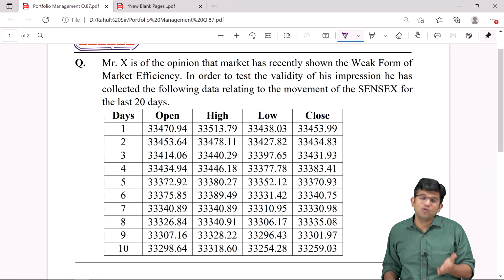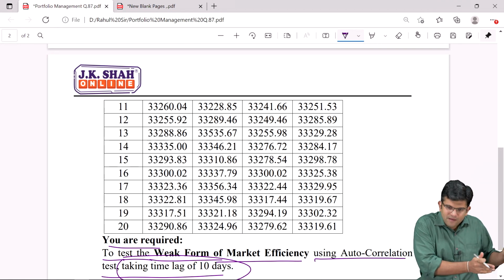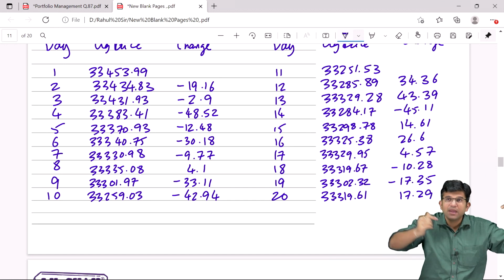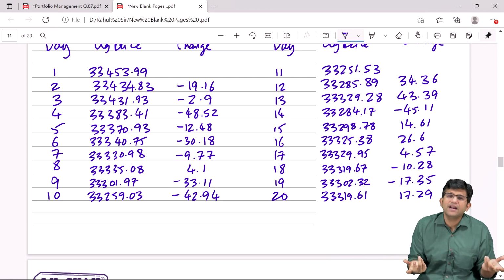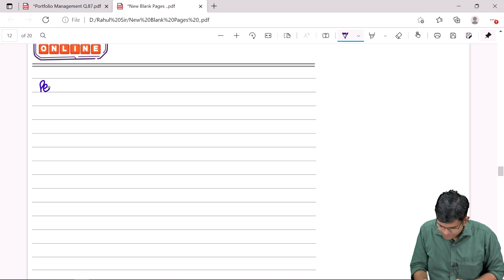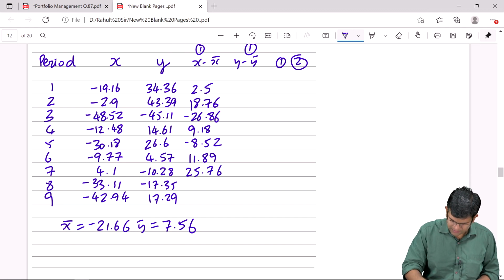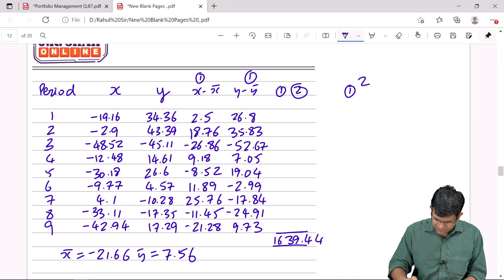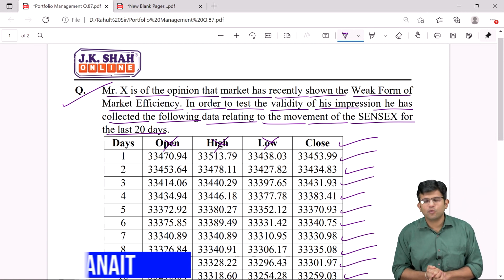CA Final | SFM | Security Analysis | Auto Correlation Test (Efficient Market Hypothesis)